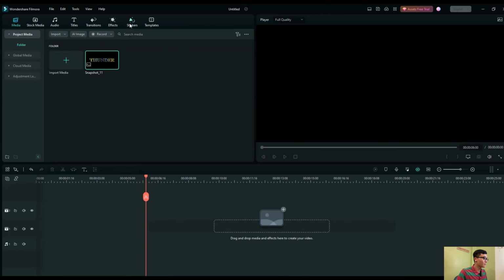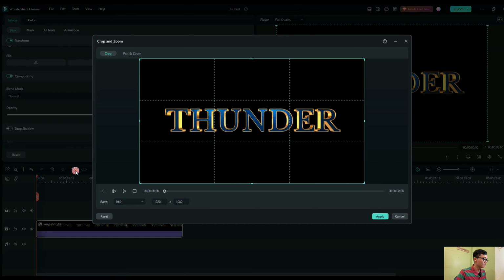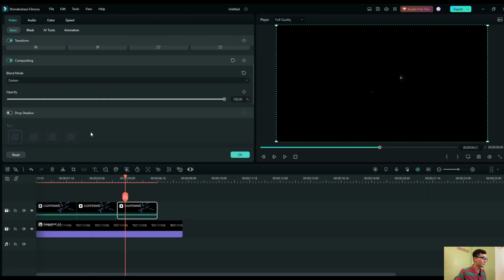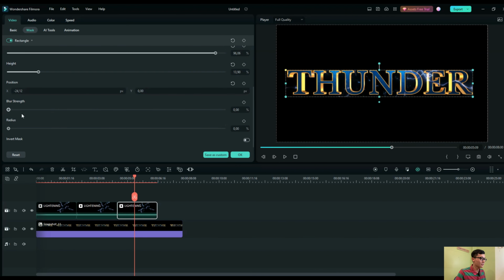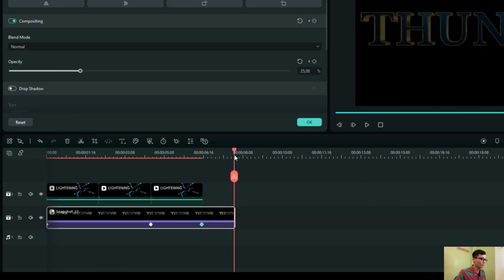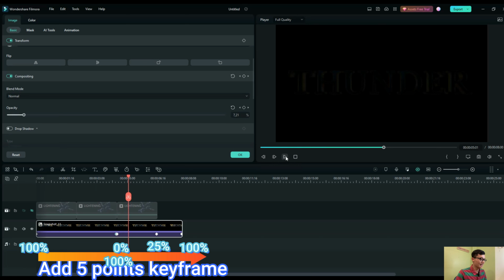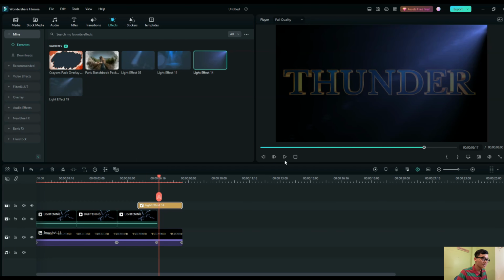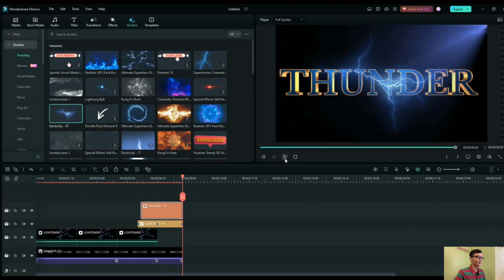HOW TO MAKE A COOL 3D TITLE IN FILMORA 12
Hello guys,
This tutorial video today shows you how to create a cool 3D title in Filmora 12. By using some simple steps with free resources from Filmora 12. I generated an excellent title with engaging effects. I hope my sharing can be useful for you.
Here, All things that I tried my best, hope that you Enjoyed This Video :)

✅Click the 🔔 to stay updated on the latest uploads! 👍 Thumbs Up if you like this video. ❤️Thank you! ❤️